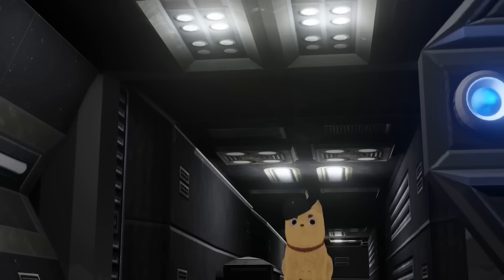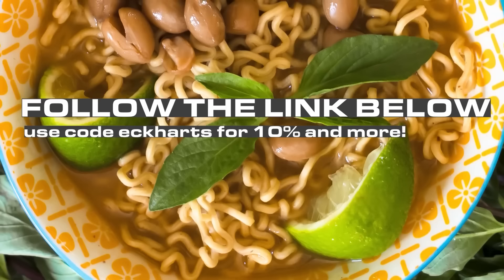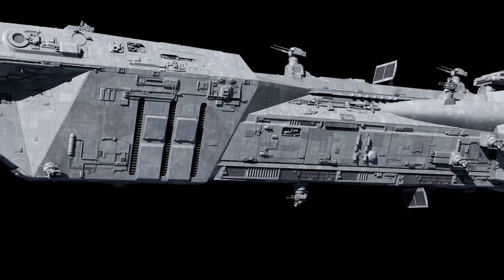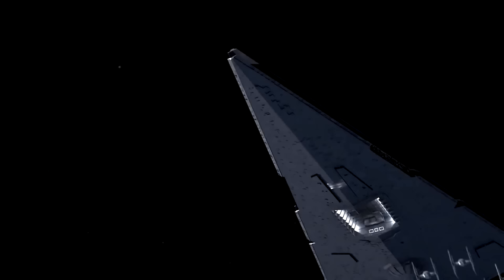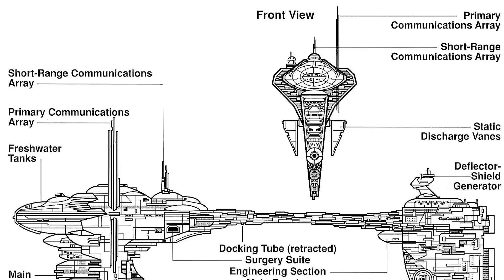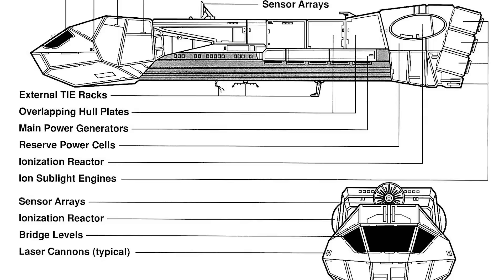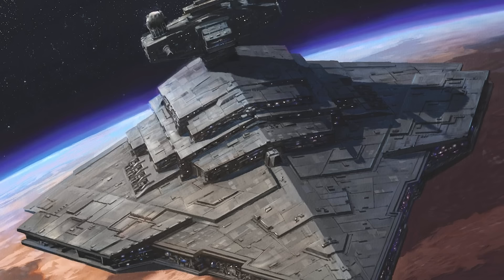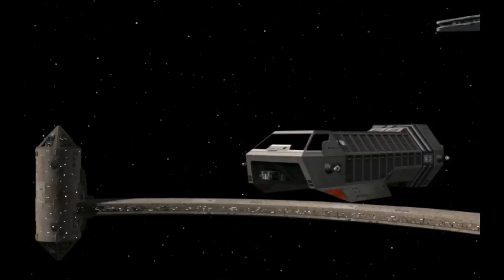The Imperial Capital Ships NOT designed by morons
The Empire is well known for having many flawed capital ships, perhaps exemplified by the powerful but somewhat silly Imperial Class Star Destroyer. But, what of the ships which WERE well designed. We'll talk that and more in today's Star Wars lore video!